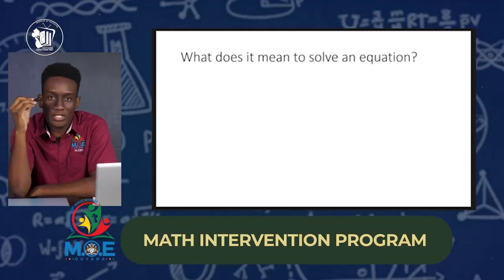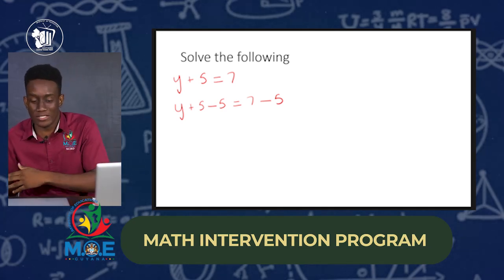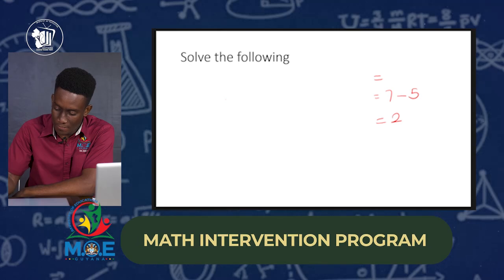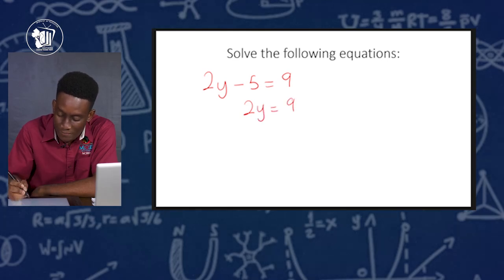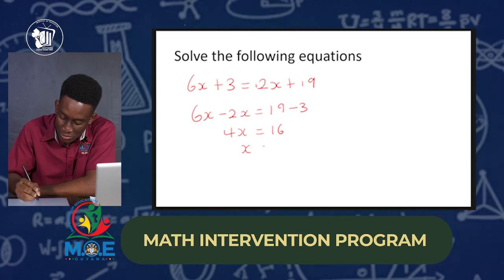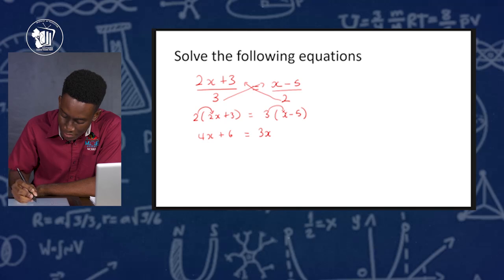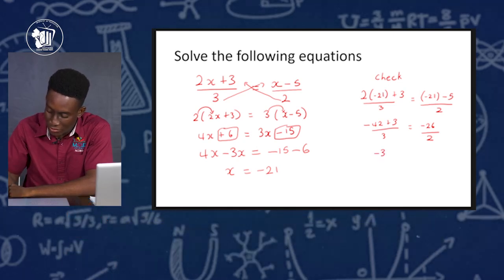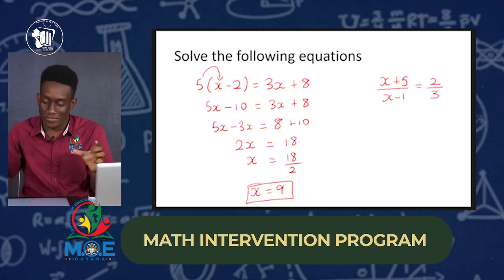Solving Linear Equations